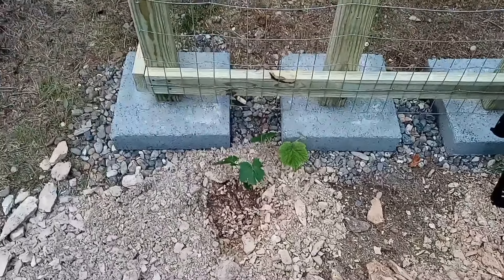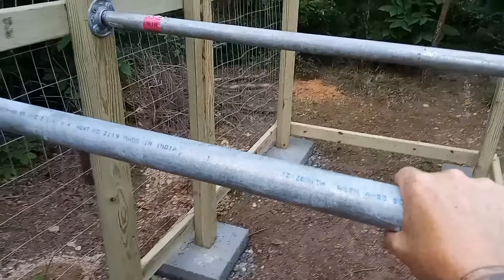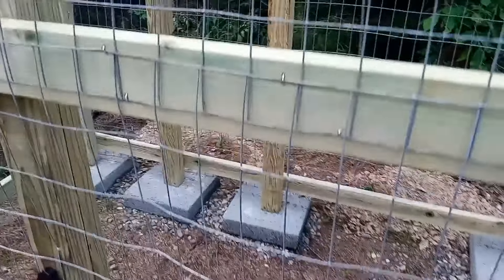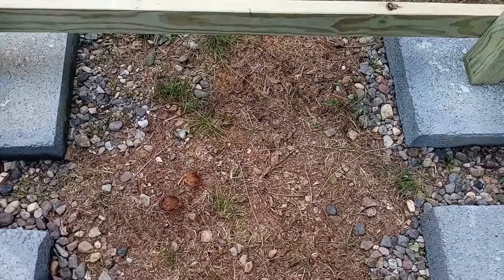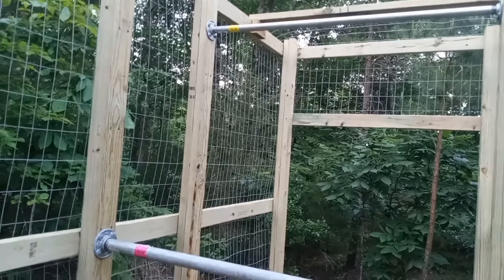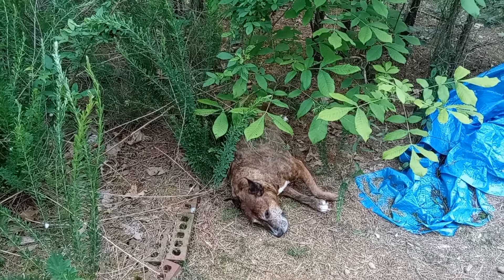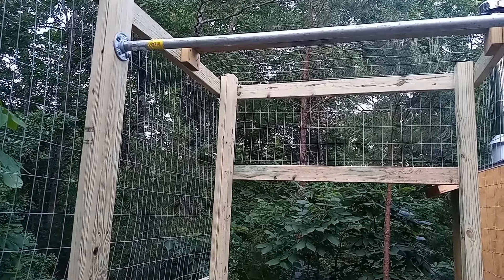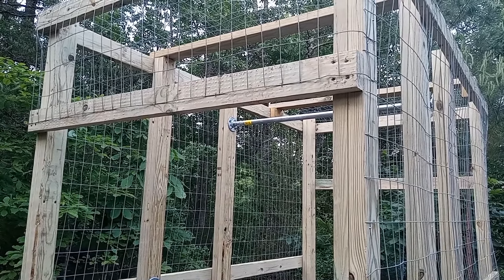Building A Grapevine Trellis And Workout Center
Since I needed to build a structure for grapevines to grow on, I figured that I may as well incorporate a chinup and parallel bars into it. Here is the finished product and some thoughts on bodyweight calisthenics exercise.